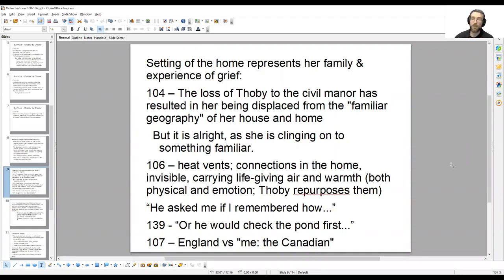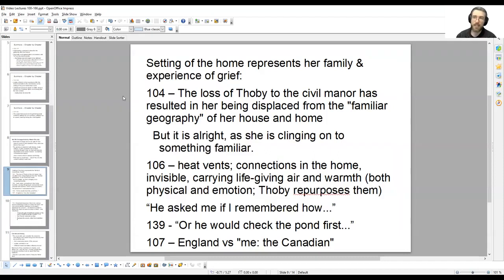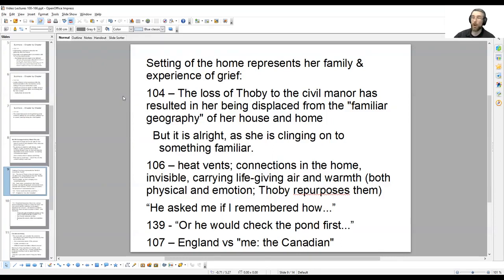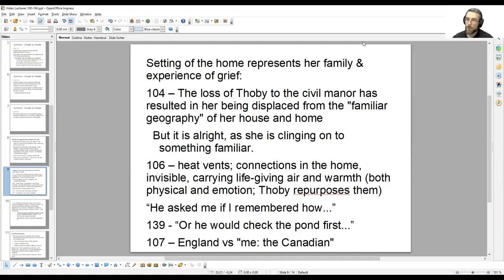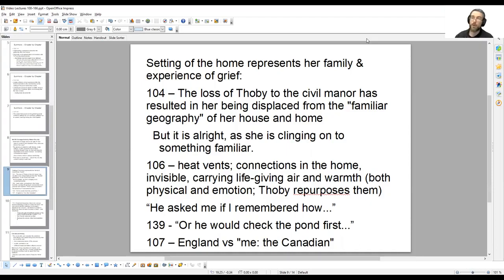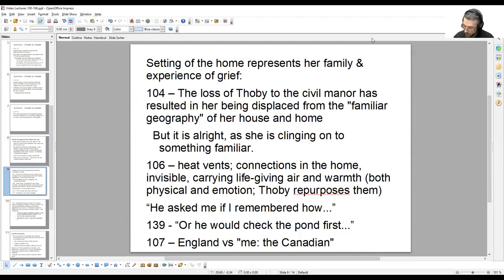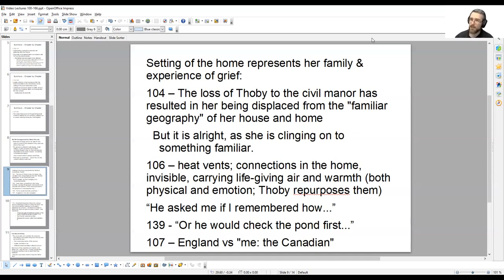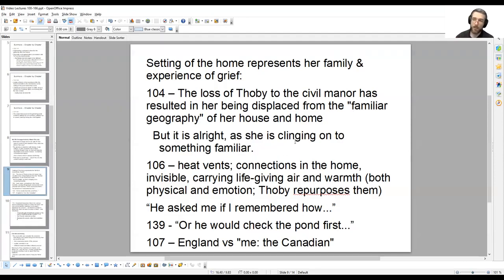Come, Thou Tortoise Week III: Setting